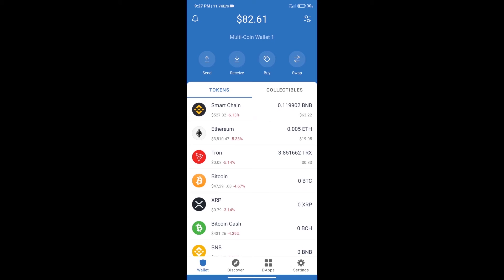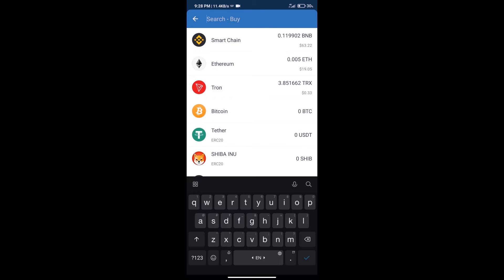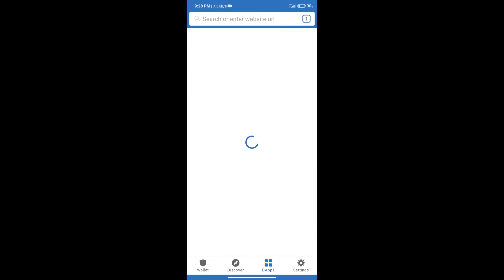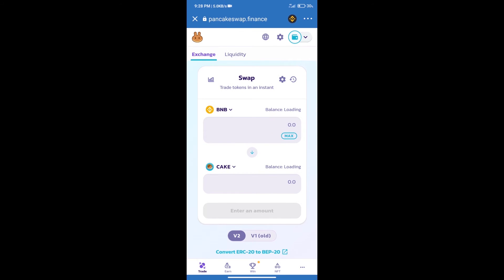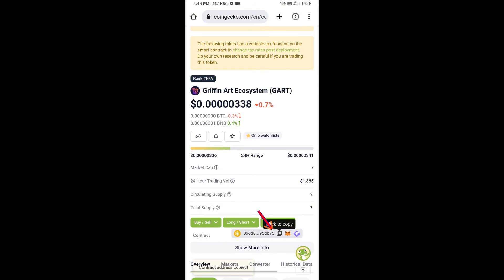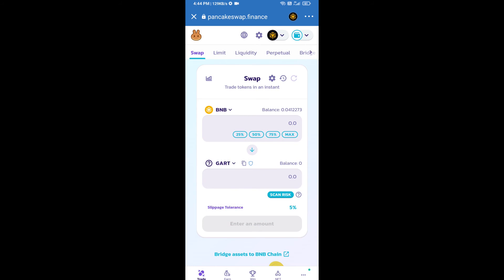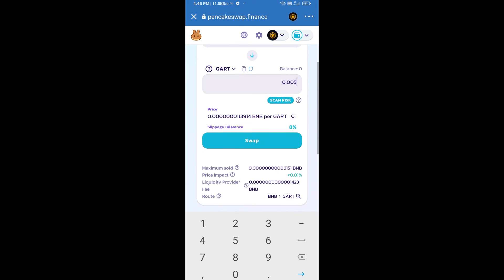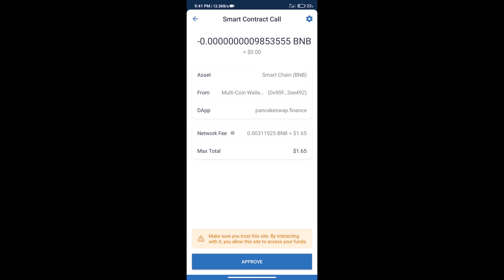How to Buy Griffin Art Ecosystem Token (GART) Using BNB or PancakeSwap On Trust Wallet